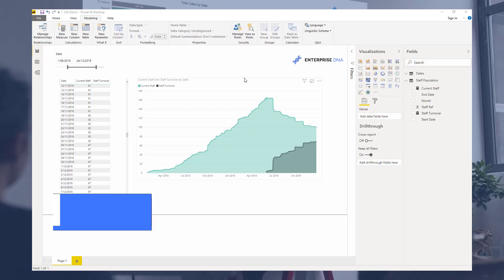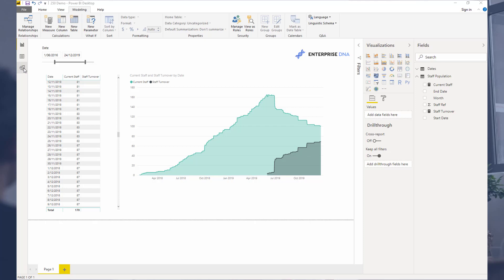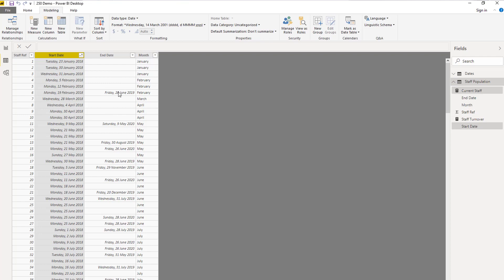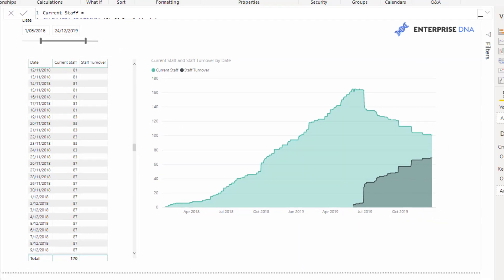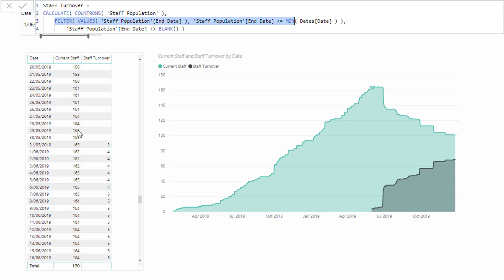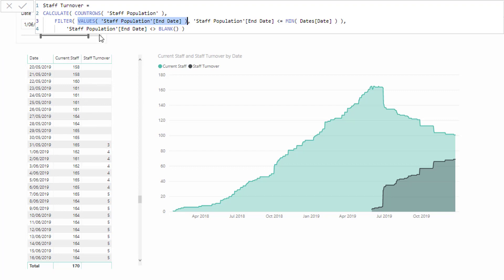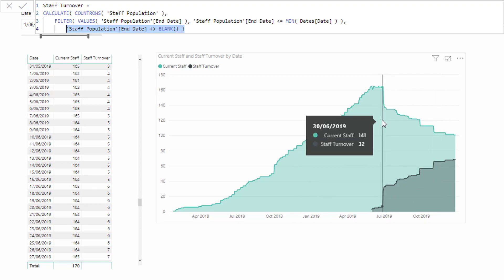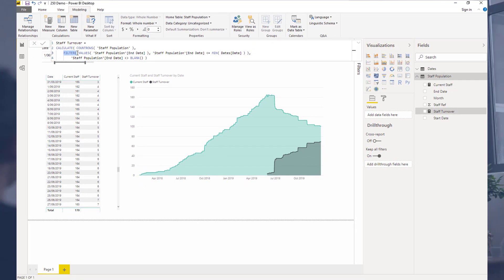Calculating Staff Turnover In Power BI Using DAX - HR Insights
Find out how to do staff turnover calculation and gain insights on how many staff you have or how many staff have left over any period of time.

Video Details
0:25 - introducing staff turnover
1:06 - data model consideration/inactive relationships
2:10 - DAX formula for current staff at any time
2:45 - staff turnover calculation using CALCULATE function
4:02 - staff turnover formula results
5:10 - visualization review for staff turnover numbers